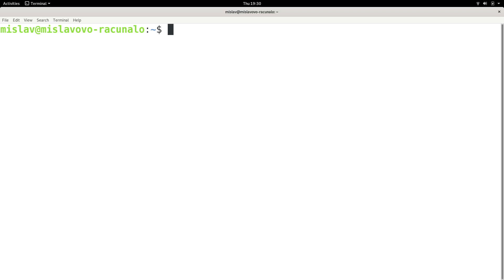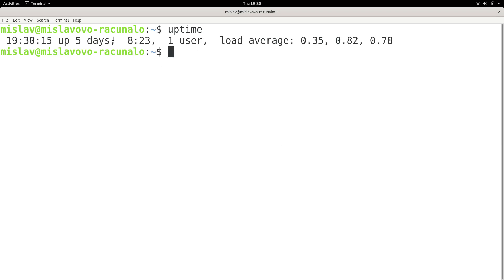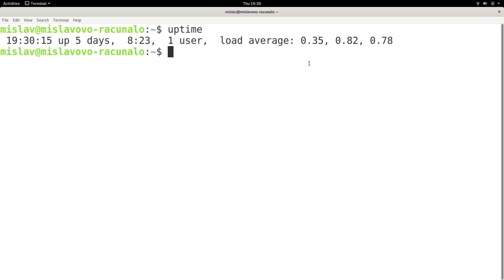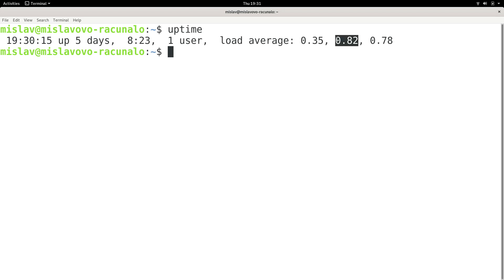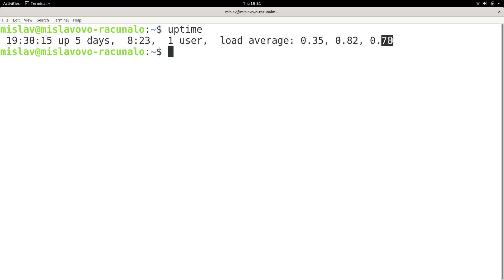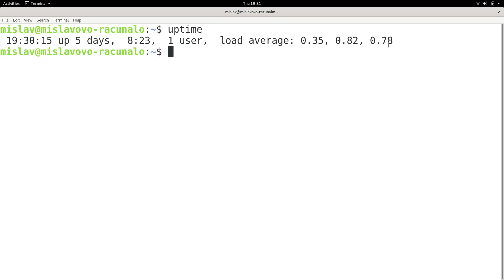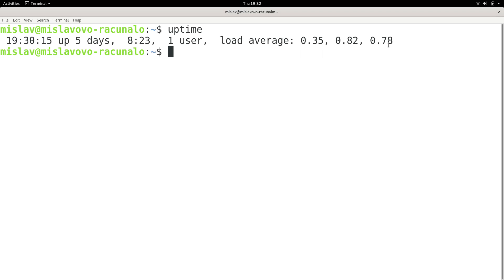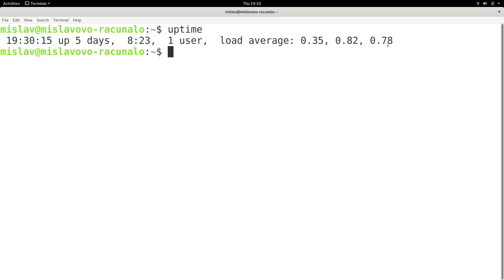Linux Tutorial Series – 110 – Load averages